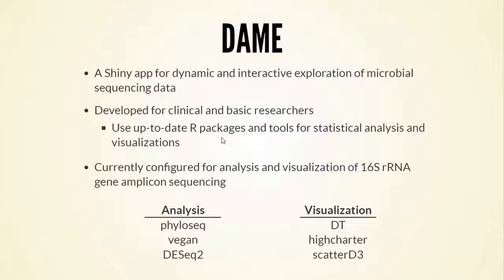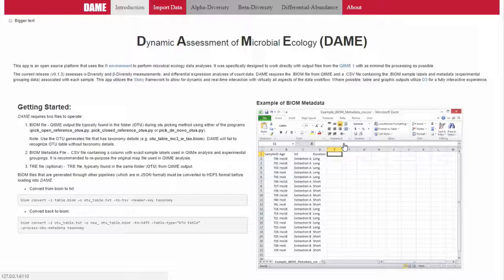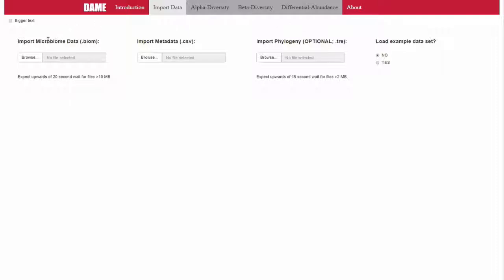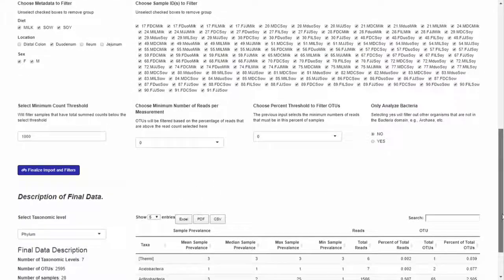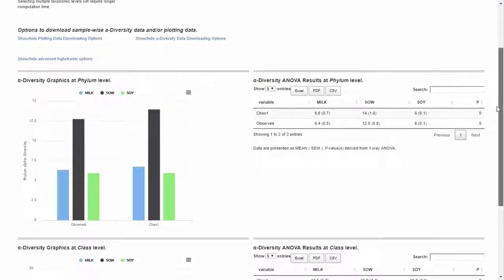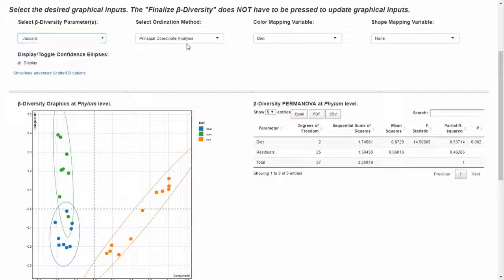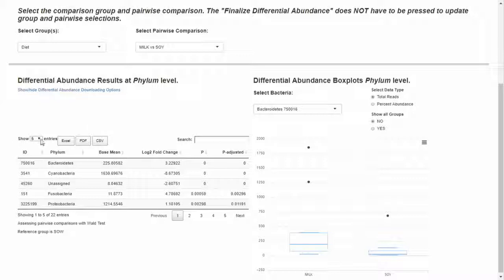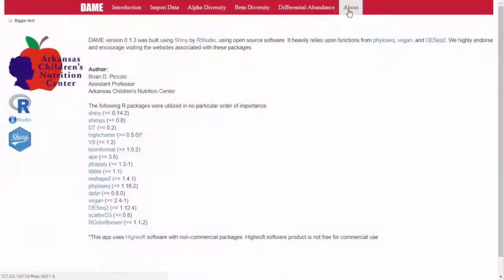useR! International R User 2017 Conference Dynamic Assessment of Microbial Ecology *DAME* A Shiny A